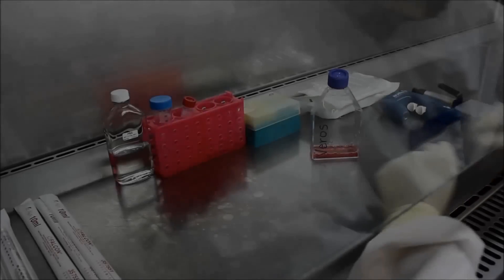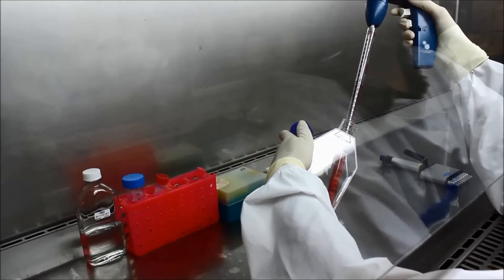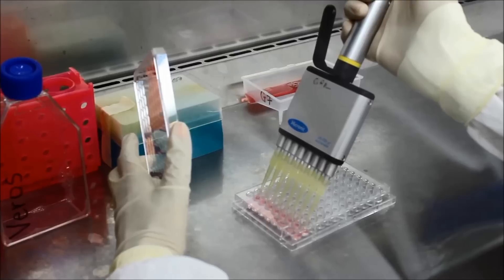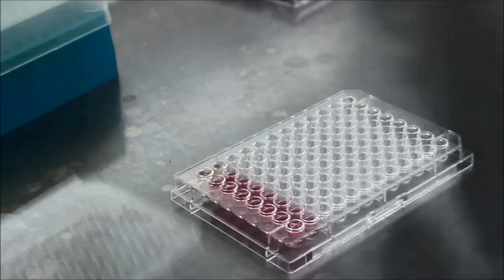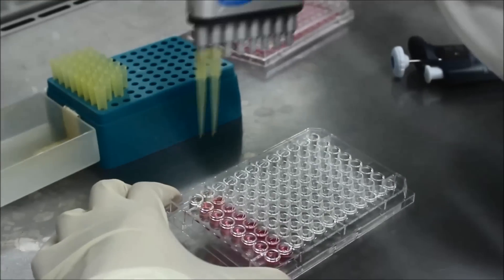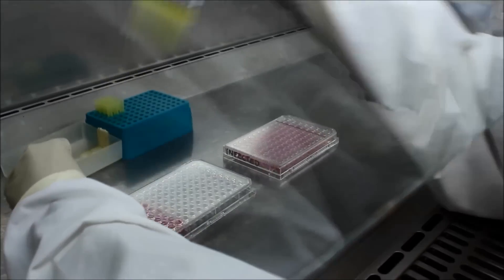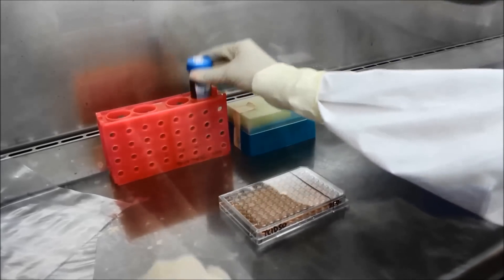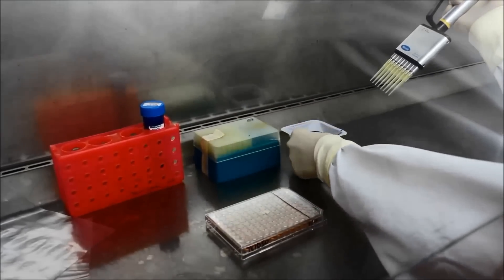TCID50 Preparation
Credits:
Actors: Melissa Andrade